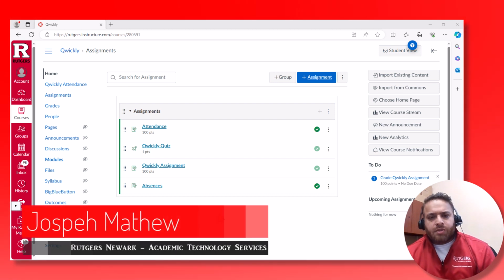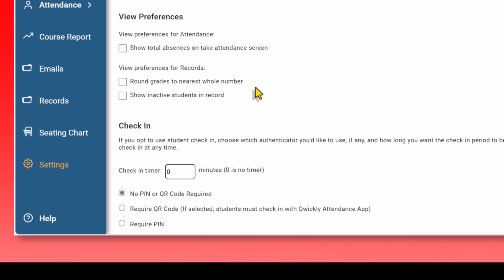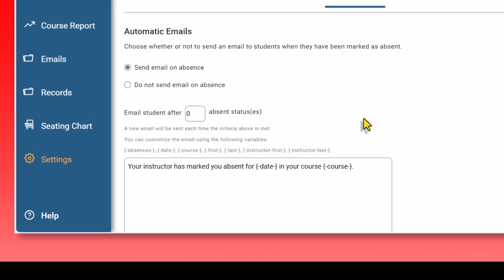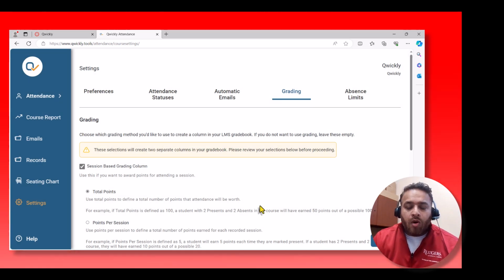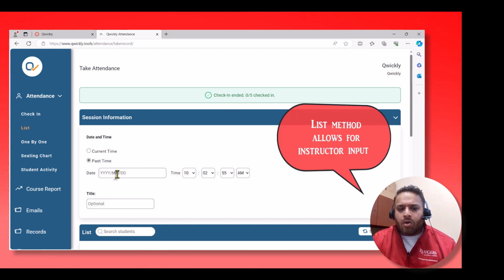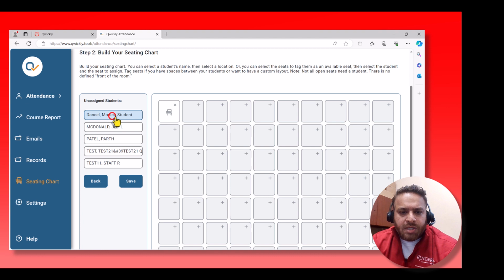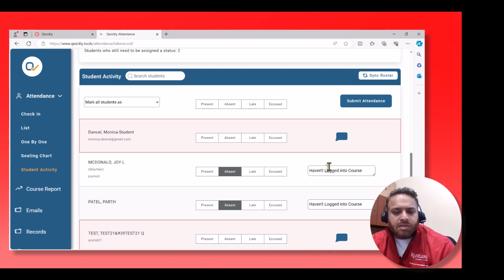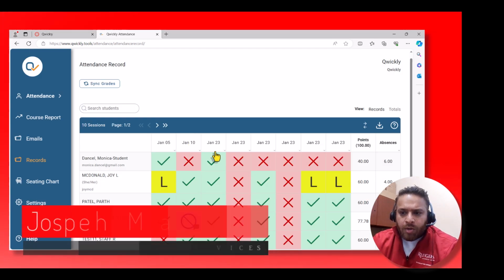Qwickly in Canvas, attendance and contact, done in seconds - Qwickly Tour 2024 ver2